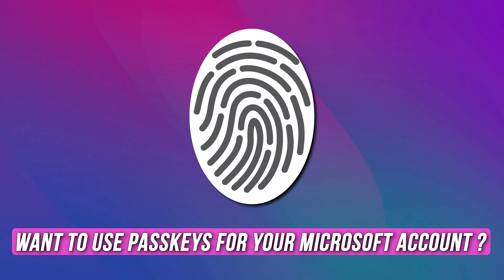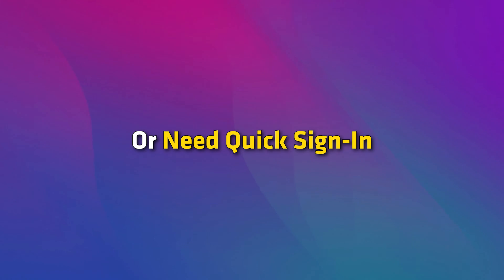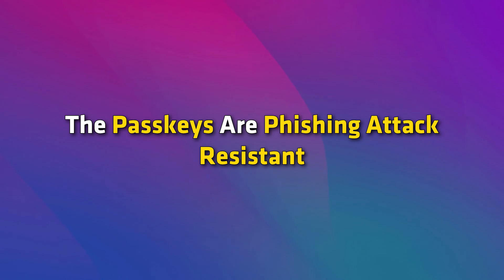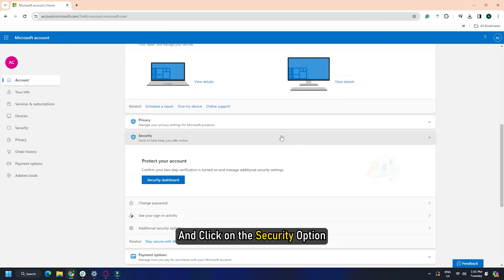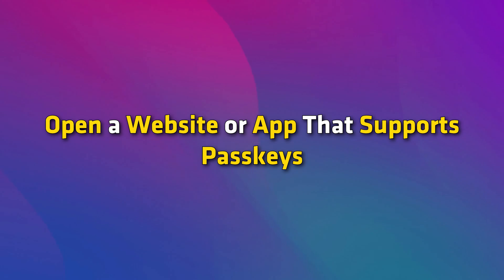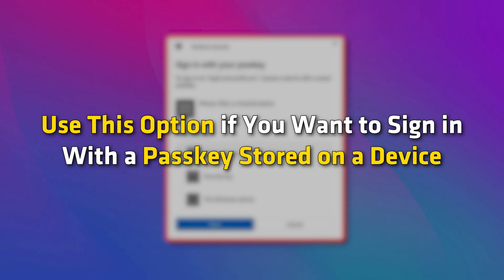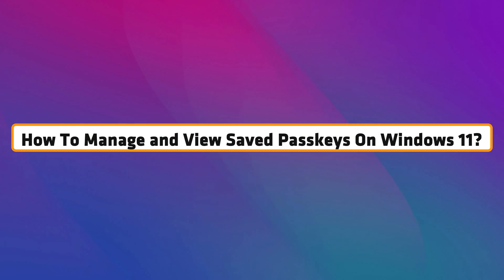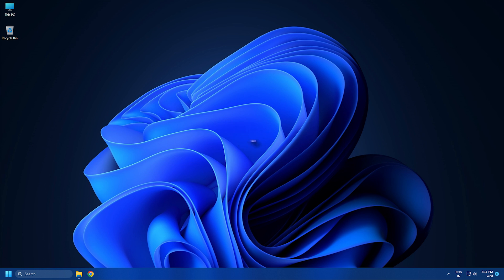How to Use PASSKEYS for Your MICROSOFT ACCOUNT? | PASSWORDLESS With Microsoft Account [FULL GUIDE]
Passkeys are an advanced and more secure sign-in process that you can use with your Microsoft Account. This video will guide you on using passkeys with your Microsoft account, its benefits, and how they differ from passwords. Before getting into the details, we will clarify that passkeys are always better for you if you frequently forget your passwords or need quick sign-in.